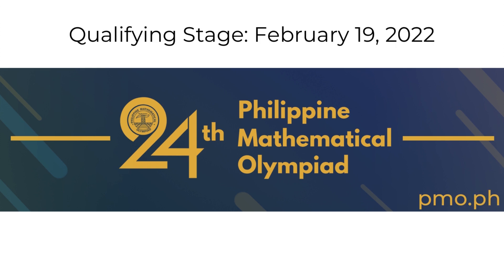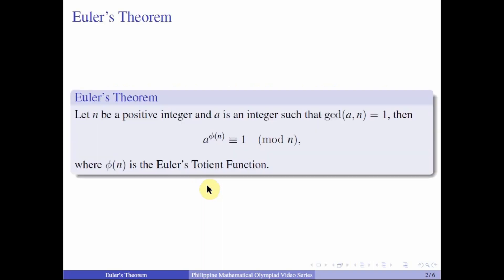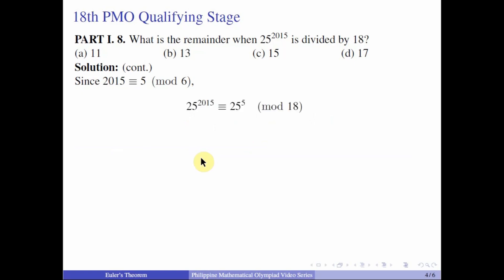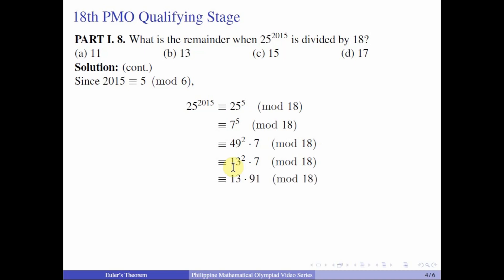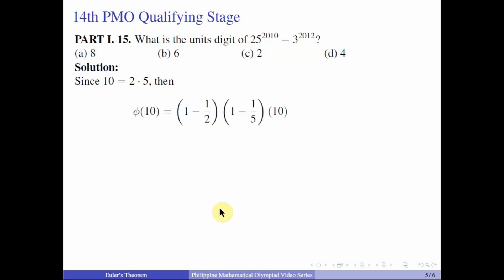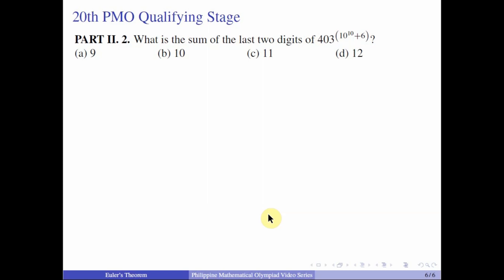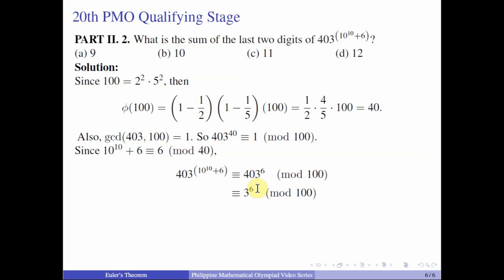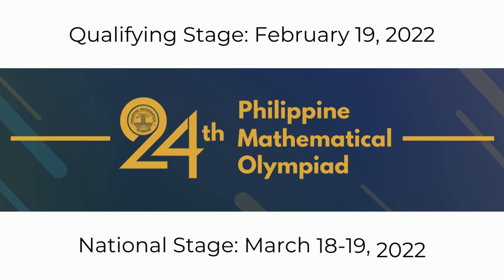[PMO Tutorial #12] Euler's Theorem - Number Theory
Hello PMO Contestants!

What is the remainder when a large number like 25^(2015) is divided by 18? Using Euler's Theorem, we can deduce that 25^6 has remainder 1 when divided by 18. By modular arithmetic, this means that the remainder of 25^(2010) = (25^6)^(335) is 1^(335) = 1, when divided by 18. Thus, we need only find the remainder of 25^5 now, definitely a much more bearable task.

In this video, Hazel Joy Shi, MOSC Trainer and former PMO National Finalist, uses Euler's Theorem to solve some PMO problems.